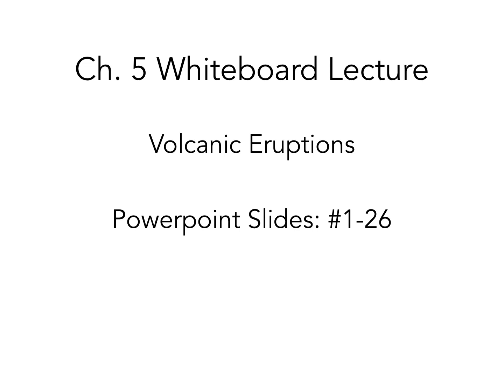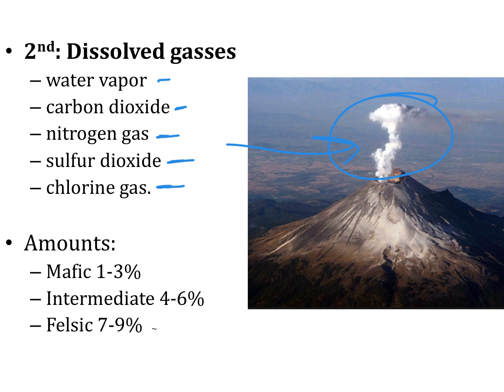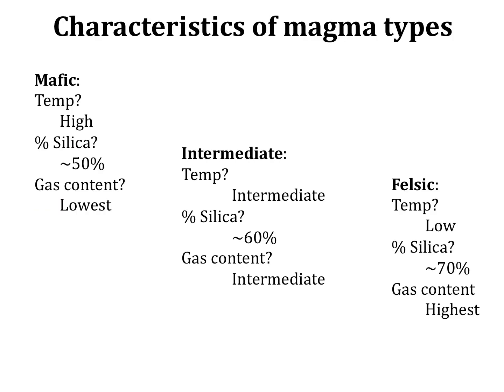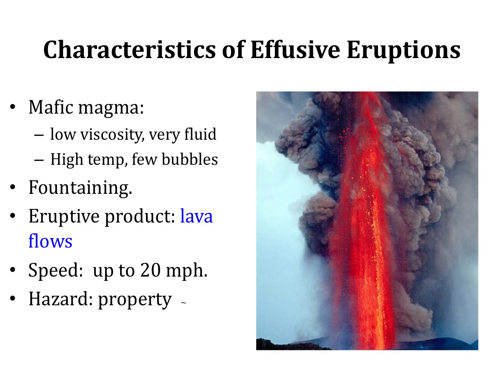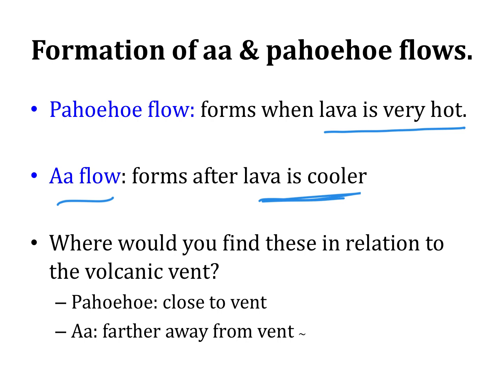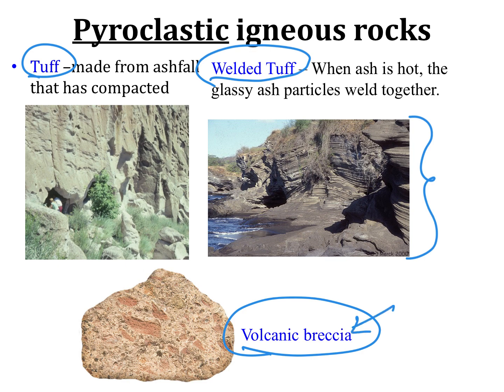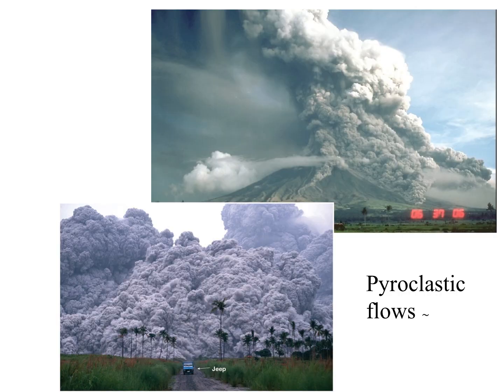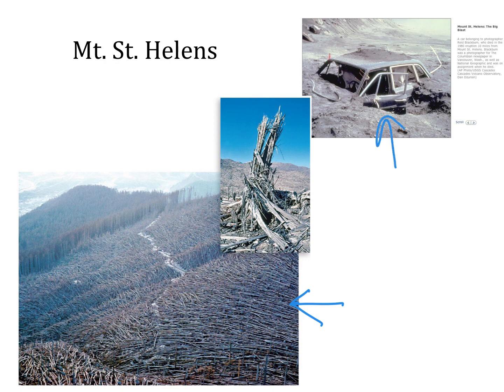Ch. 5 Volcanic Eruptions